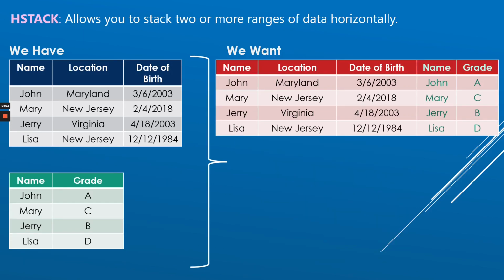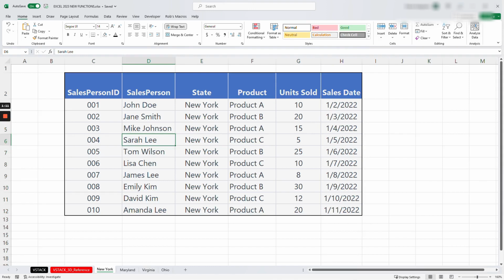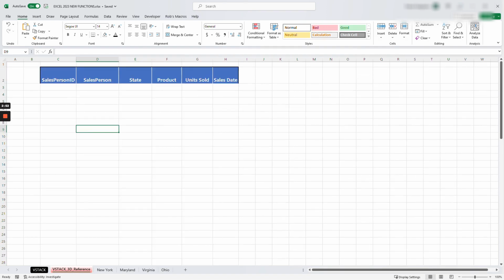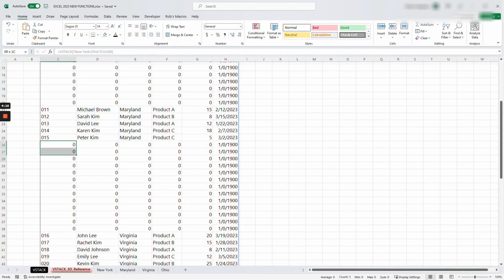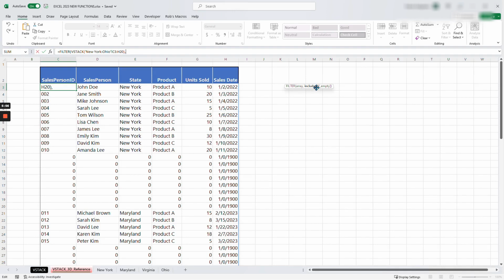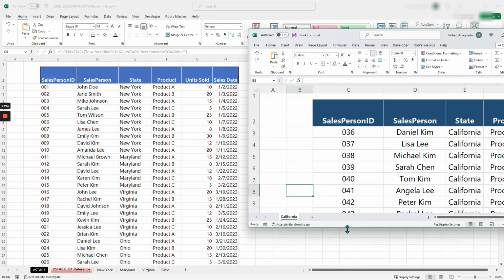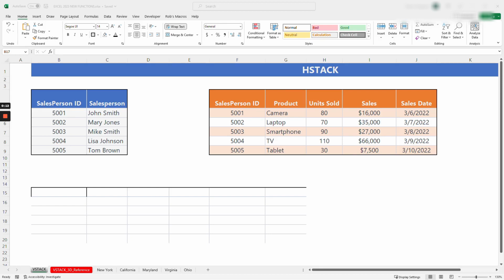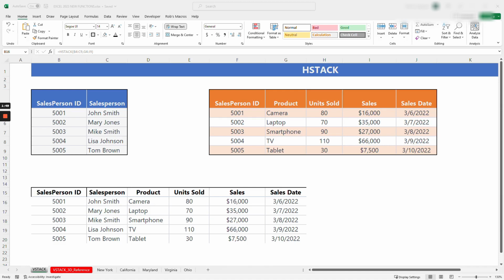Excel Tips and Tricks: How to Use VSTACK and HSTACK Functions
Are you tired of manually copying and pasting data in Excel? Do you want to learn how to quickly combine rows or columns of data? Look no further than the VSTACK and HSTACK functions! In this tutorial, I'll show you step-by-step how to use these powerful functions to effortlessly stack data in Excel. Whether you're a beginner or an advanced user, this video will give you the skills you need to become an Excel pro. So what are you waiting for? Watch now and start stacking!